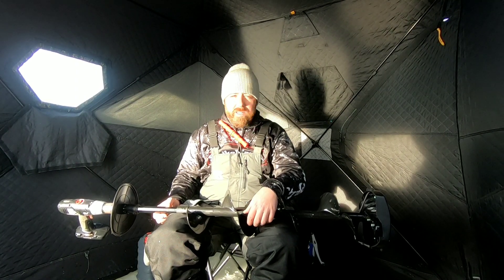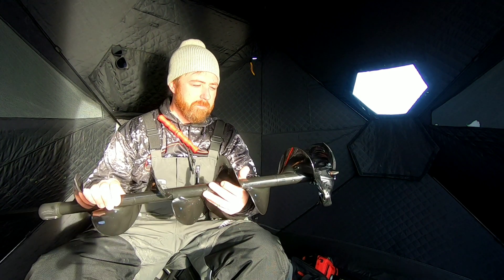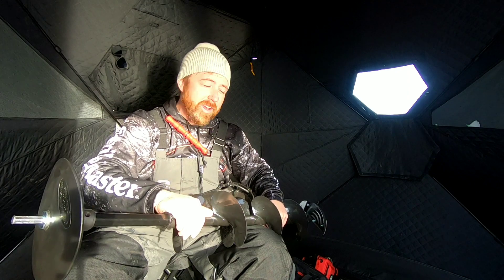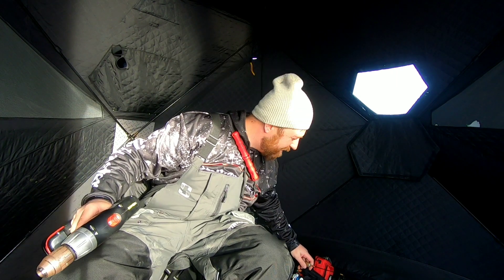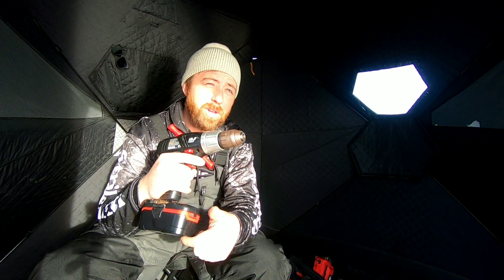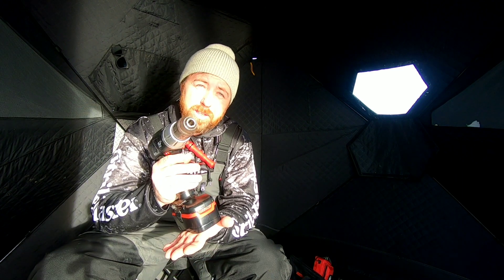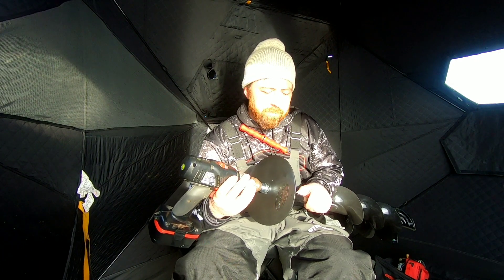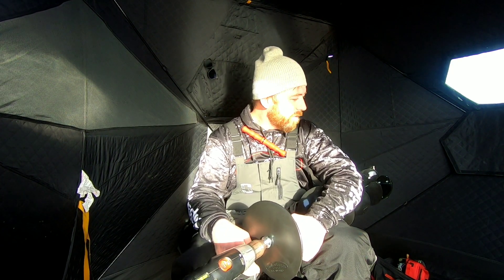StrikeMaster LITE-FLITE Auger Review with a Non-brushless drill (modifications)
In today's video I wasn't catching fish so I decided to do a review on the LITE-FLITE auger using a non-brushless drill. Had to make a couple modifications to the drill and I talk about that in the video. Hope you enjoy!

--Social media--

Facebook- RJC Outdoors & Ricky Jordan Carlson